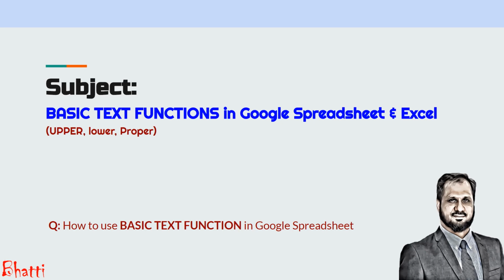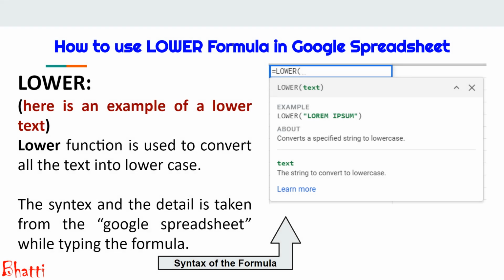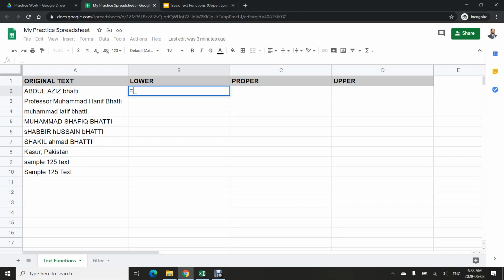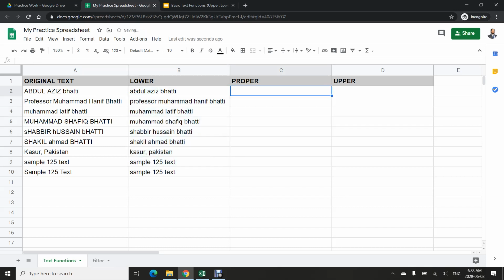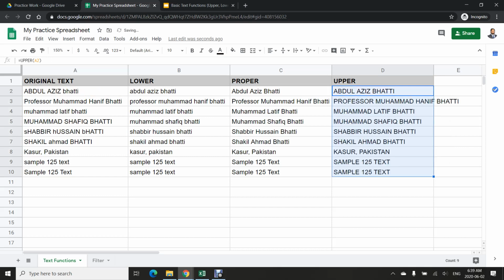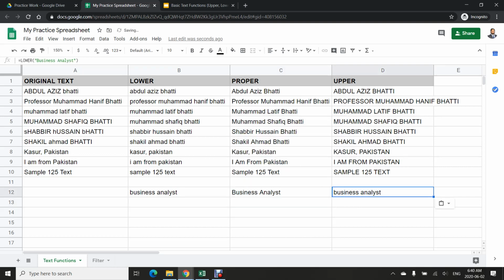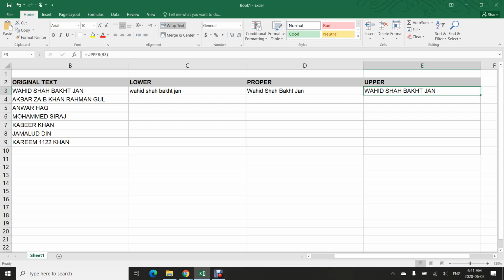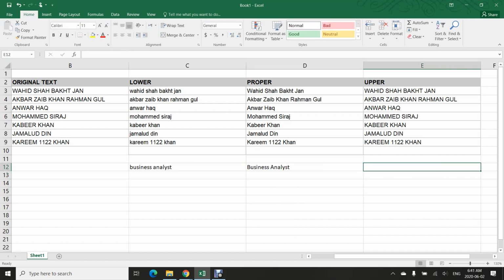ENGLISH: Basic Text Functions Upper, Lower, Proper in Google Spreadsheet & Excel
BASIC TEXT FUNCTIONS in Google Spreadsheet & Excel
(UPPER, lower, Proper)

(HERE IS AN EXAMPLE OF UPPER TEXT)
Upper function is used to convert all the text into lower case.

(here is an example of a lower text)
Lower function is used to convert all the text into lower case.

(Here Is An Example Of Proper Text)
Proper function is used to convert all the text into lower case.

Share it with you friends and family member if you learn something from this video
Send me your feedback through comments, i will review and reply you back
If you need some special topic to be recorded, send me the TOPIC through email